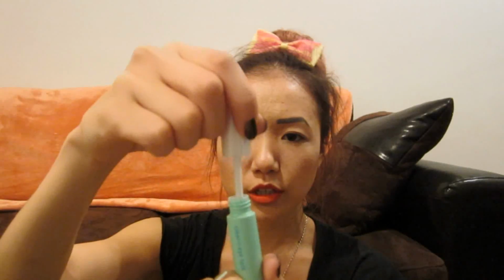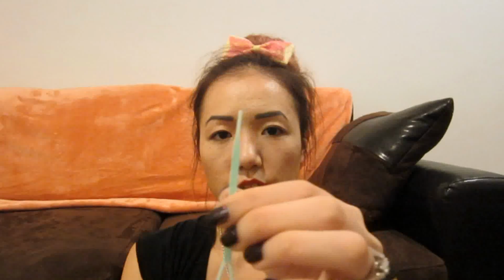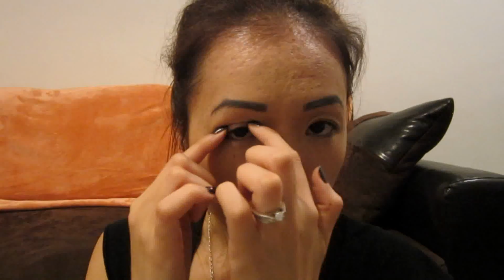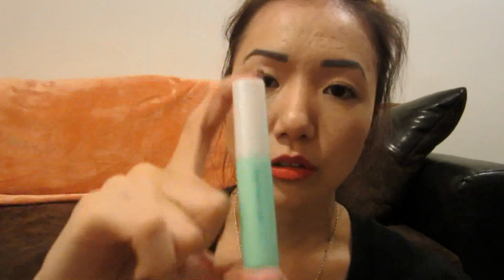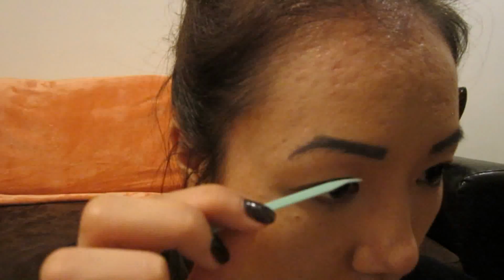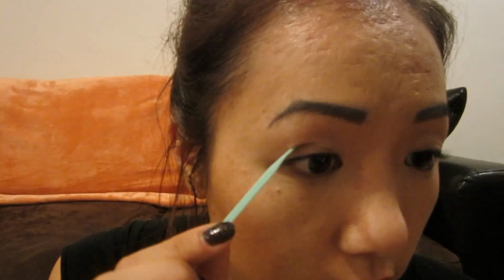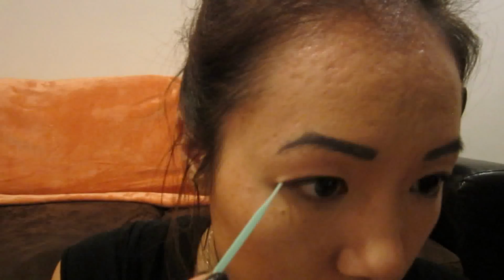How-to: Monolid to Double Lid or Double Lid to Monolid, WITHOUT SURGERY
This is a long video with lots of talking, so view the table of contents below to quickly ffwd to the section that applies to you:

+Being both monolid/doublelid at the same time / my story: 0:39
+The difference between single lids and double lids / why monolids and double lids look the way they do: 2:20
+ How to get monolids: 3:20
+ How to get double eyelids: 6:38 (demo starts @ 9:50)

Blog post with more thoughts and a close-up of Clear Talk Eye Glue